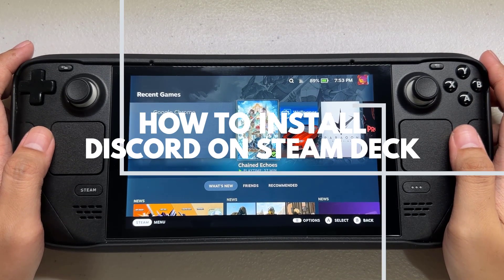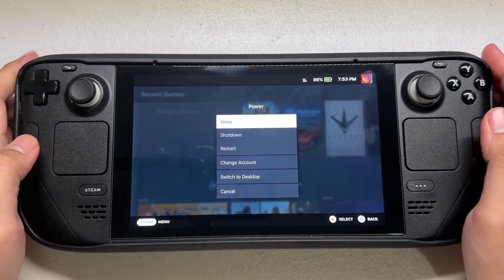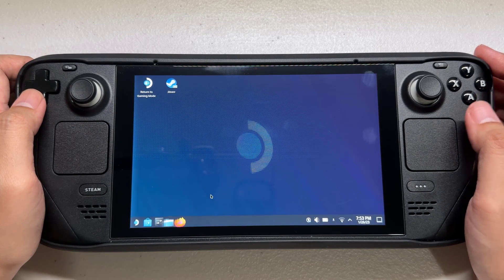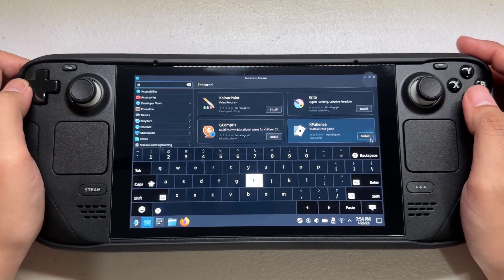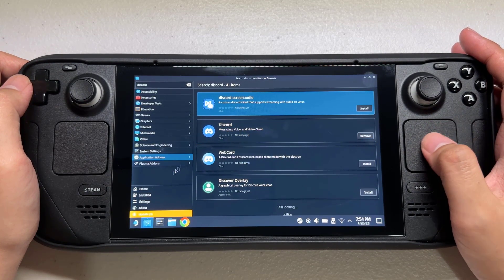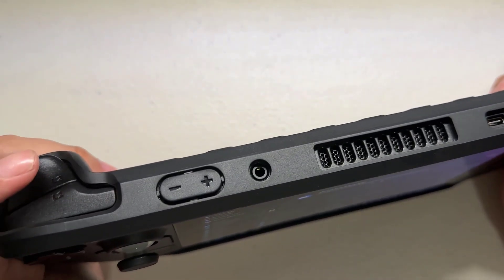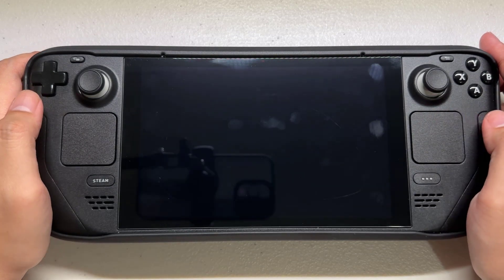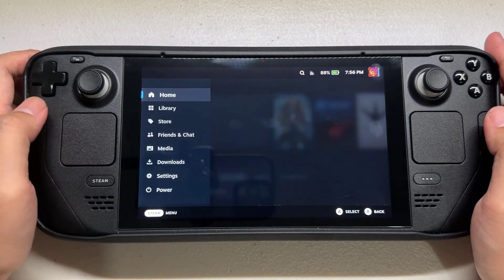How to Install Discord on Steam Deck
In this video we will be showing you on How to Install Discord on Steam Deck.